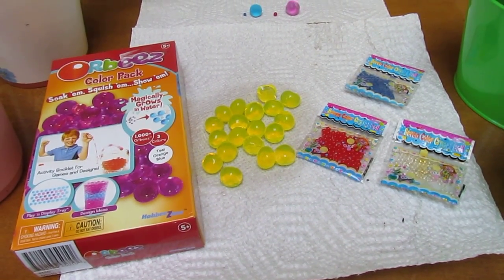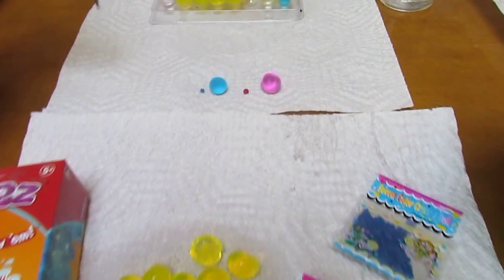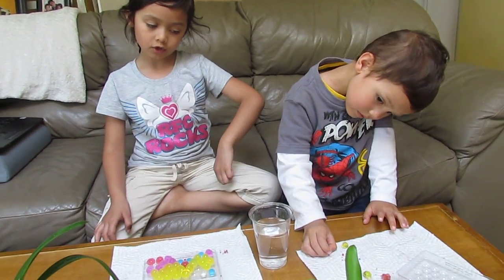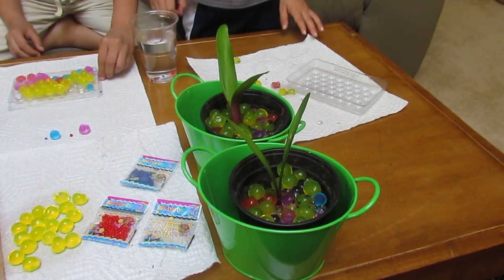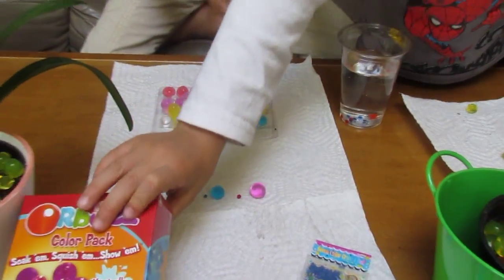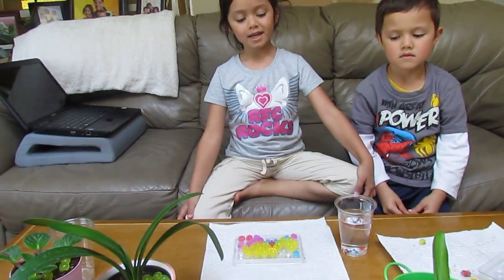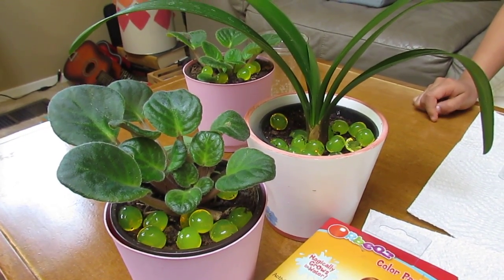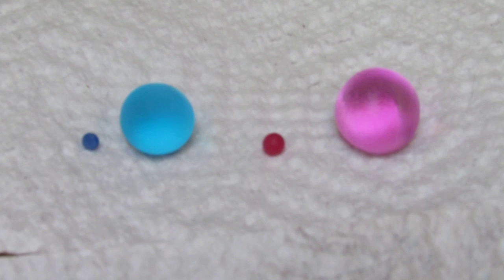Super Absorbent Polymer Balls Crystal Gel Hydrogel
Super Absorbent Polymer Crystal gel balls...I meant to say it can keep plants hydrated and Orbeez.  :-)  These are non-toxic, for ages 5 and up...always make sure there's adult supervision. You can get theses at Amazon: "Seven Color Crystal Boll" or Orbeez Target.